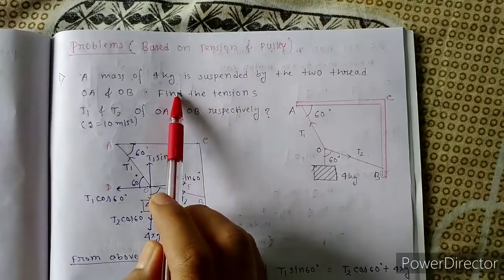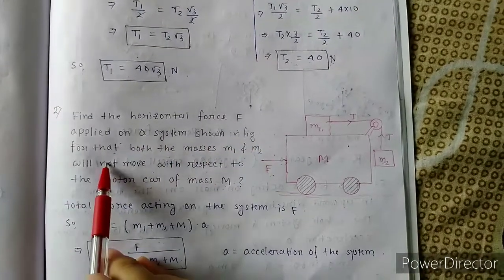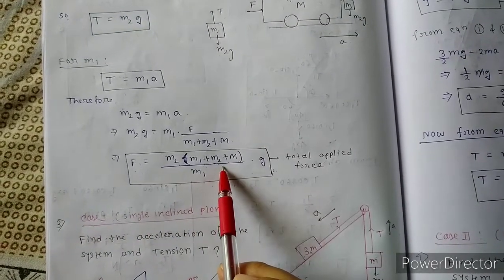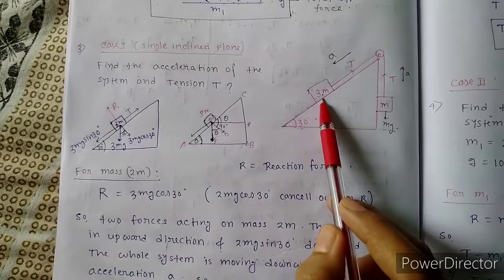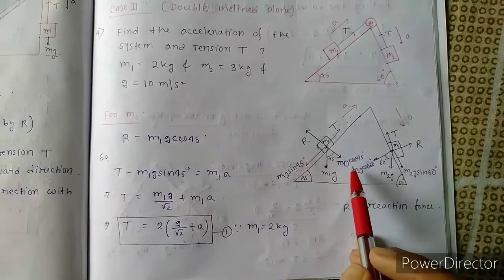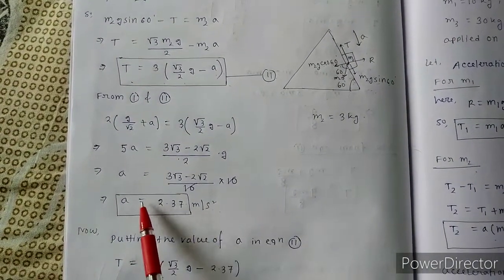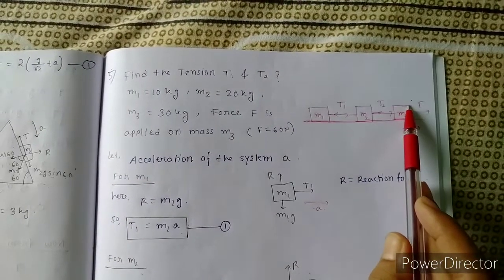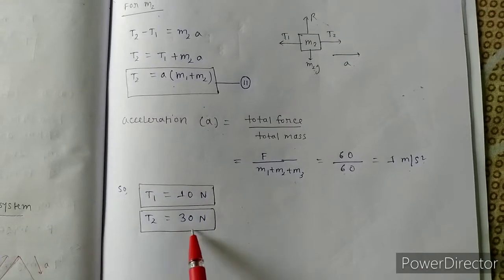Problems based on pulley and tension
Problems with proper explanation